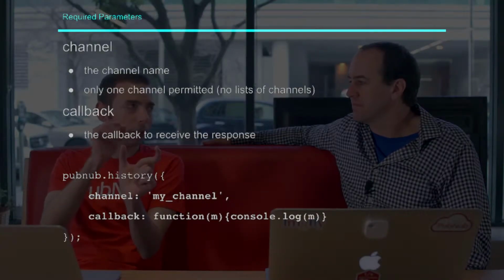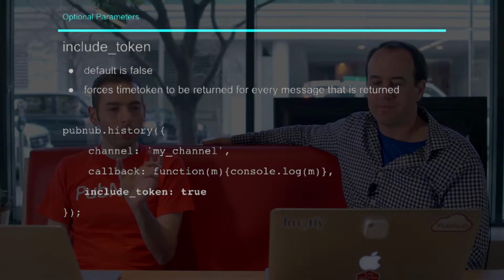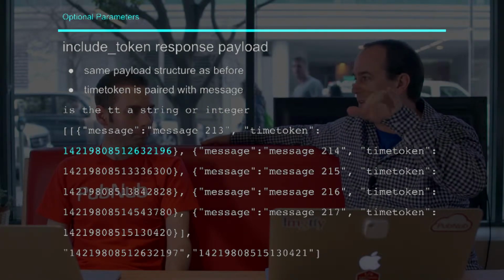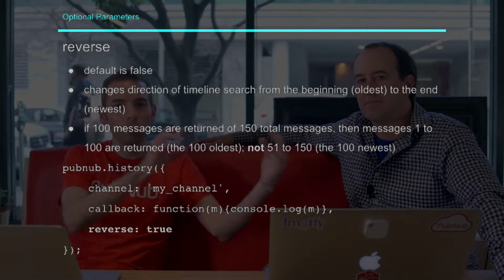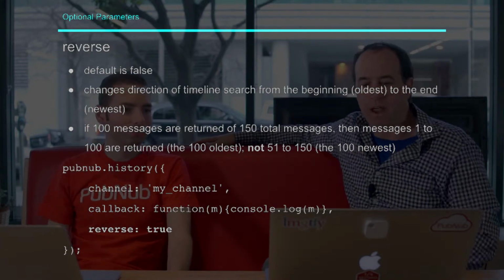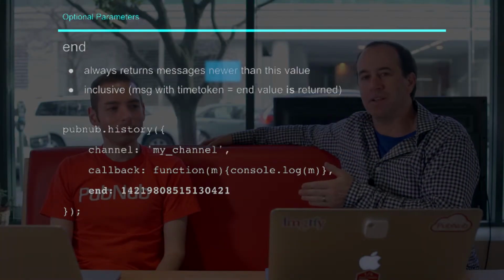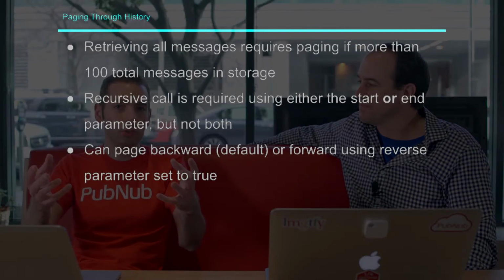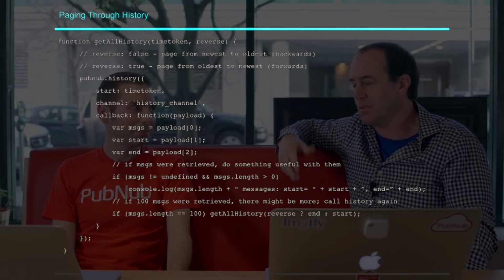Store, Retrieve, and Playback Streams of Data with Storage & Playback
PubNub Storage & Playback, our history API, enables you to store, retrieve, and playback messages as they were streamed. A couple use cases include:

- When a device goes offline, you need to retrieve missed messages and publish them back to the device.
- Chat applications can retrieve chat messages that were missed while a user was offline.
- Event logging
- Lat/long coordinates and drawing routes on maps

In this month’s FAQ with PubNub founder Stephen Blum and I, we’re talking all things Storage & Playback. Under the video, you’ll see a list of topics we cover in the video. Each topic covered is linked to a more robust explanation, so we hope you find this useful!